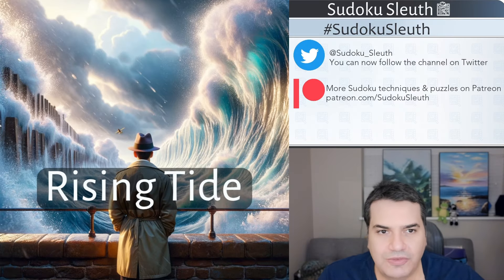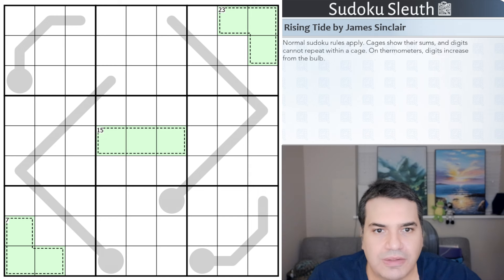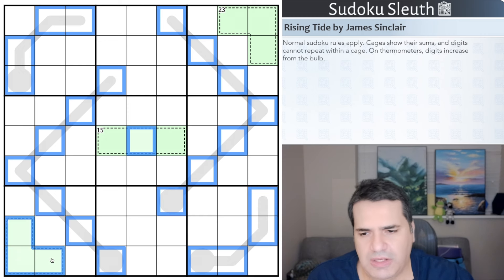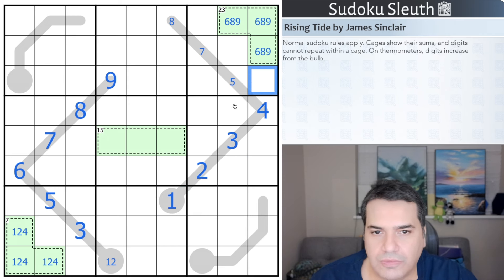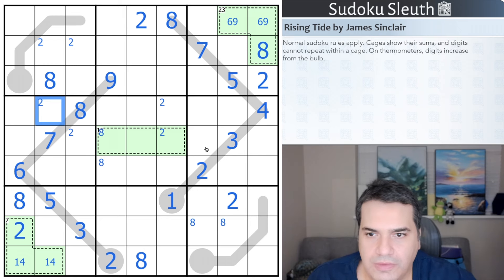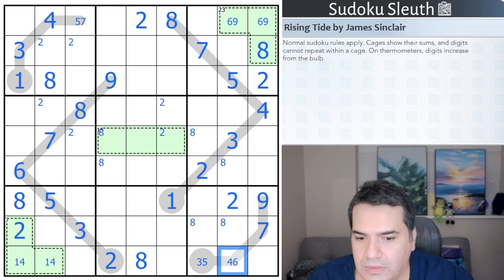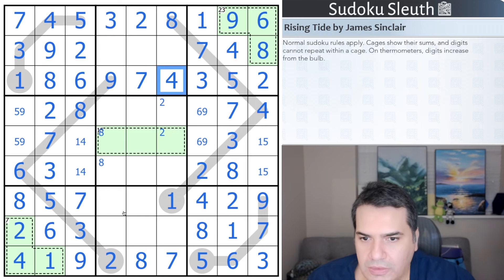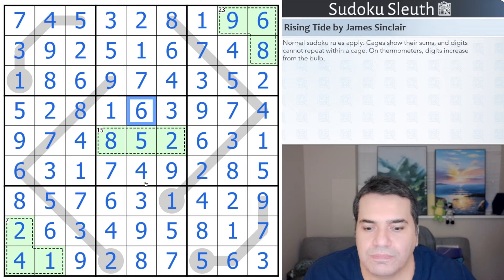Rising Tide: Is this Finally the Rotationally Symmetrical Sudoku I've Been Going on About?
Today's Puzzle:

Another puzzle from James' Sinclair's Artisinal Sudoku series. Another highly approachable puzzle with suitable logic to show off different techniques!

Cages show their sums, and digits cannot repeat within a cage.

On thermometers, digits increase from the bulb.